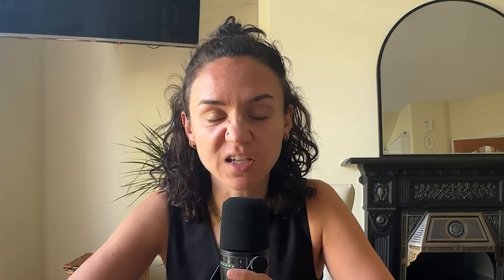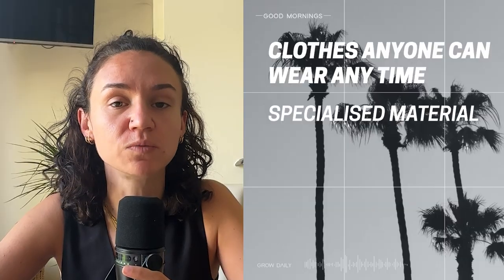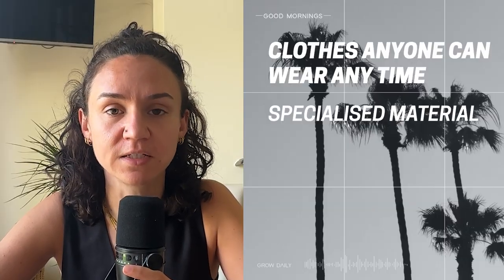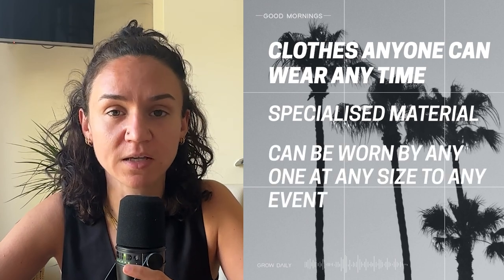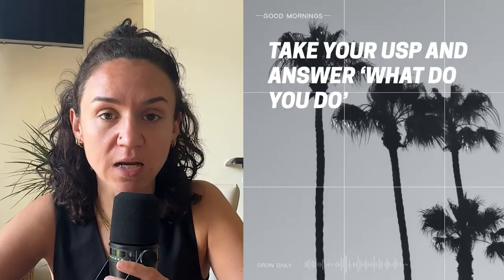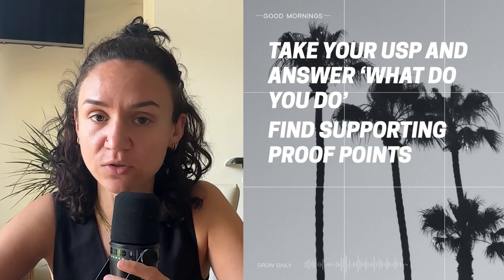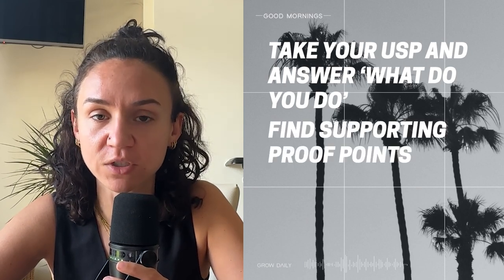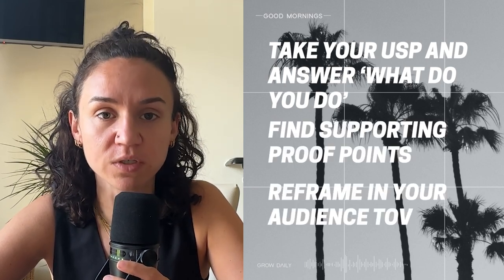How to Create Powerful Marketing Messaging: Step-by-Step Guide with Examples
In response to a viewer's comment asking for practical examples, I'm diving into the art of creating impactful marketing messages with real-world insights from Airbnb and Patagonia. This video will guide you through the process of crafting your own marketing messaging that truly resonates with your audience.

Key Takeaways:

- Discover the importance of clear and consistent marketing messaging.
- Learn from successful examples by Airbnb and Patagonia.
- Follow a detailed, step-by-step guide to create your own marketing message.
- See a practical example tailored to help you implement these strategies,

I teach you more of this in my Udemy Course - so head over and enrol by using this

If you want to learn more about Marketing Videos watch here:   • Marketing

Hey there! 👋 I'm Gina, a Marketing Director from South London. With over 15 years of experience in the fast-paced world of Start Ups and Scale Ups, I've been the driving force behind transforming mere concepts into multi-million dollar brands. 💡🚀

I'm on a mission to demystify the world of marketing and make it accessible to everyone, regardless of their time constraints, budget, or existing skillset. I firmly believe that marketing has been overcomplicated and a lot of the information out there is too surface level to help you move forward from where you are 🙅‍♀️

That's why I'm here to break down the core marketing skillsets into easy-to-understand, actionable lessons that you can apply to your own business. I'll be your guide, providing you with the tools, systems, and processes you need to succeed! 📈💪

But here's the best part - I'm committed to making all of these resources as FREE as possible 🎉 I want everyone to have access to the same tools and knowledge that I wish I had when I was starting my career 🔨

So, whether you're a solopreneur just starting out or a seasoned business owner looking to up your marketing game, I've got you covered. Let's dive in together and unlock the full potential of your brand! 🔓💫

You’re someone who doesn’t have the time to undertake years of training, or trawl through hours of video or written content to learn the things that you need to get your brand moving 🏃

You’re probably just starting your marketing journey, trying to launch something yourself or part of a start up or small team. You may not have all the skills and experience yet and you may also need to focus on multiple things at once to get your idea off the ground 🌿

I feel you and I’ve been there and done that, so you don’t have to. I break down all the big Marketing moves, teach you the exact processes and systems and set you up with the tools you will need from starting from scratch to scaling all the way to the millions you will make 💸